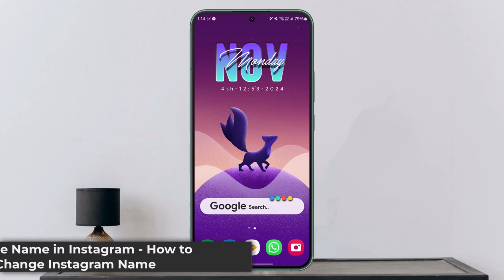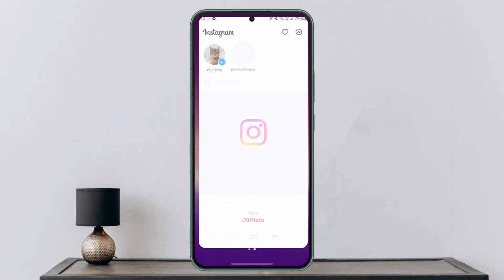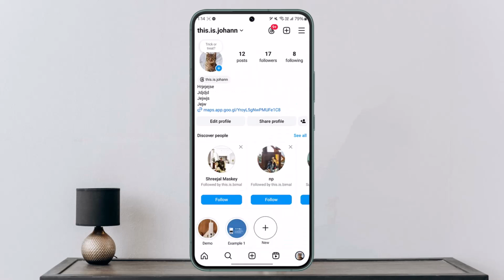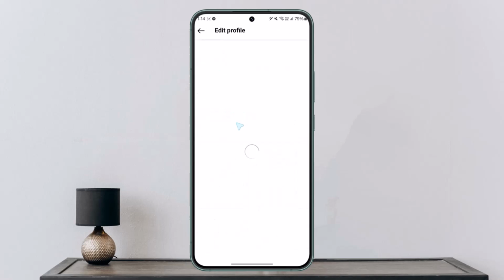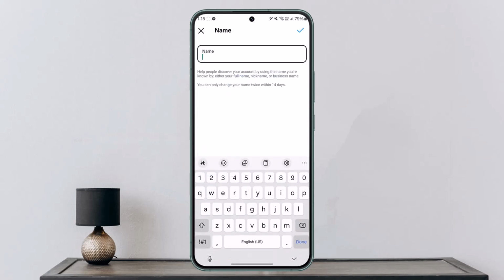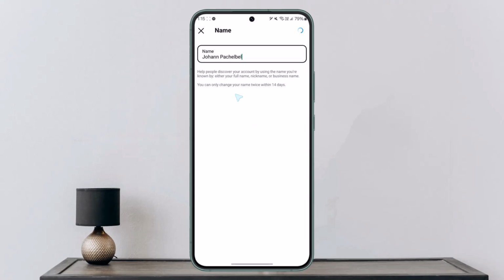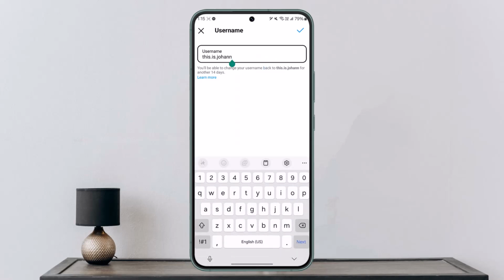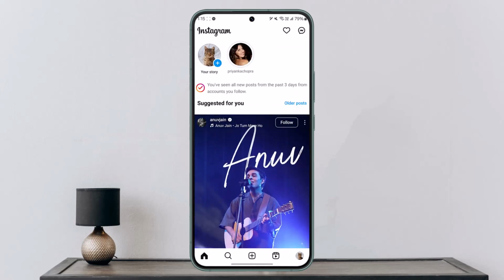Change Name in Instagram - How to Change Instagram Name !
In this tutorial, you'll learn how to change your name on Instagram. This includes updating both your display name and your username, which helps people find your profile more easily. Note that while the display name can be changed freely, the username must be unique and can only be updated twice within a 14-day period.

To get started, open the Instagram app and log into your account if necessary. Go to your profile by tapping on the profile icon at the bottom right of the screen. Once you're on your profile page, tap on the **Edit Profile** button beneath your profile picture and bio.

In the Edit Profile section, you'll see both **Name** and **Username** fields. To update your display name, tap on the **Name** field and type your new name. Once you've entered your preferred name, tap on **Done** or the check mark to save the change. Remember that Instagram allows only two name changes within a 14-day period, so double-check your spelling to avoid any mistakes.

To change your username, tap on the **Username** field. Since usernames must be unique, you may need to try a few options if your desired username is already taken. Once you’ve entered an available username, tap **Done** to confirm.

This is how you can quickly update both your name and username on Instagram, giving your profile a fresh, personalized touch.

We hope this guide helped you update your Instagram name.

### Timestamps
0:00 Introduction
0:02 Opening Instagram and accessing profile
0:16 Going to Edit Profile
0:22 Changing display name
0:34 Changing username
0:46 Saving changes
1:00 Conclusion

This video covers how to change your name on Instagram, using keywords like "change Instagram name," "update Instagram username," and "edit Instagram profile" to help users find the tutorial easily.